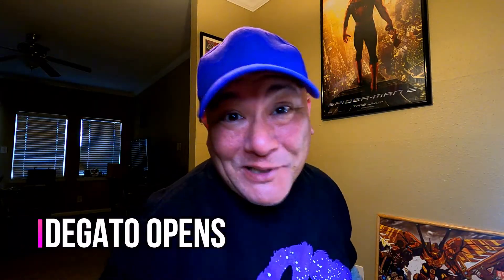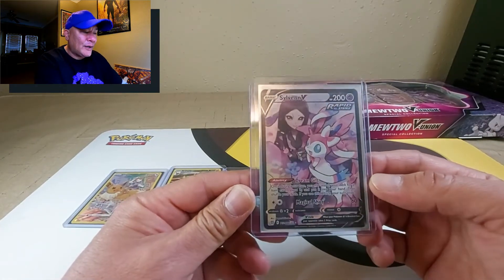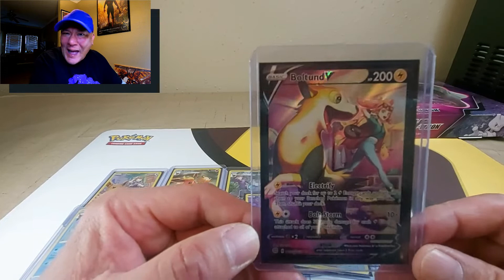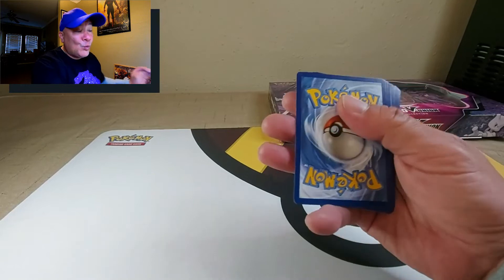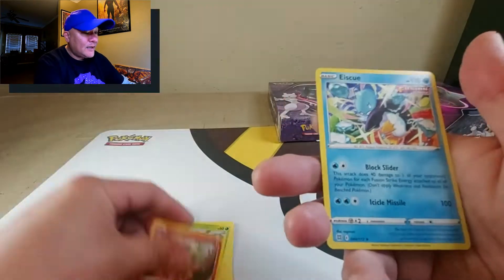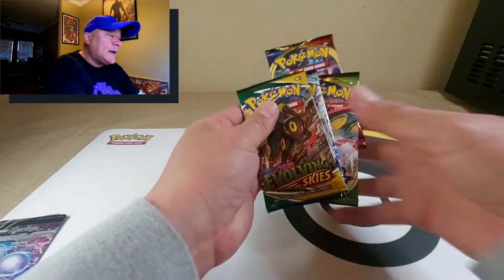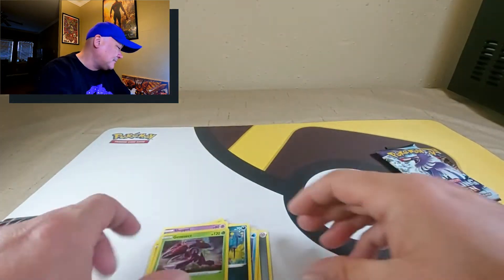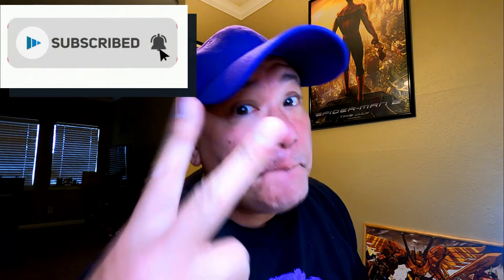MewTwo V-Union Boxset Opening!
Took a much needed break from filming but now….I’m baaaaack.  Today, I’ll open the MewTwo V-Union Box set.  Did I get anything good?  Find out here!  Every little bit helps. 😊

Edited with: Filmora 10x

Friend code for Transformers Heavy Metal: 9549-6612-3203

Pokemon TCG Code Card: GGZ-B2TP-7Y7-BXY